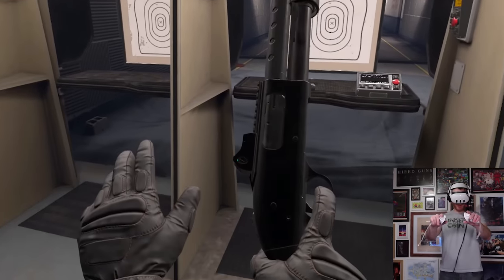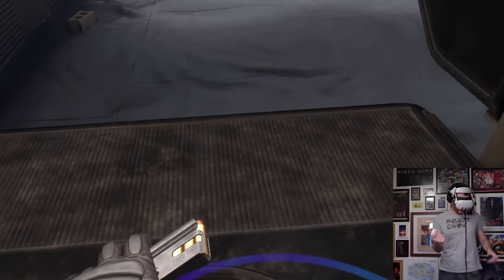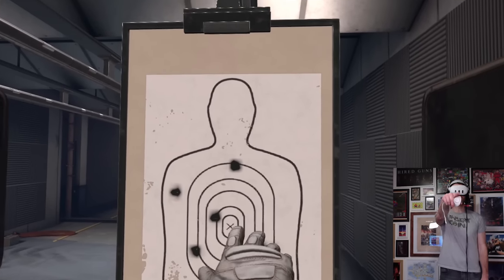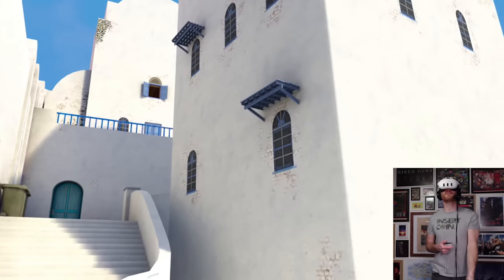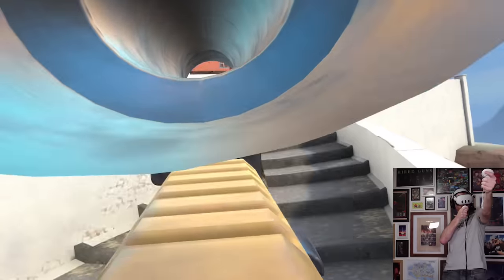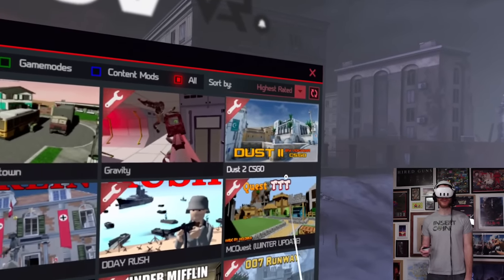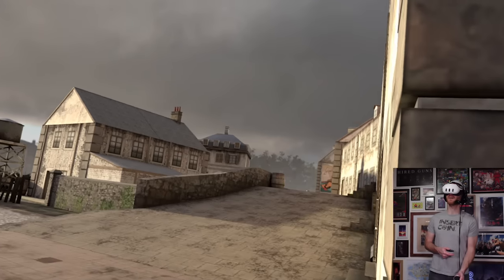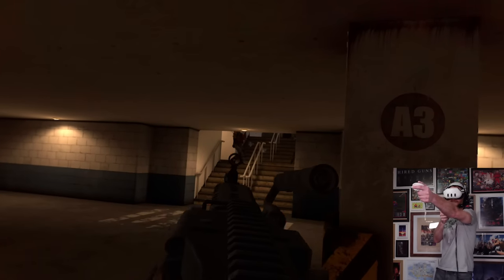Let's Play Pavlov Shack! - PAVLOV VR QUEST 3 GAMEPLAY - Ian's VR Corner - SPONSORED CONTENT!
Buy Pavlov Shack for the Quest 2, Quest 3 or Quest Pro

On today's episode of Ian's VR Corner, Ian gets to jump back into one of his favourite ever VR games, Pavlov VR gameplay on the Quest 3! That's right, Pavlov Shack gameplay has finally left the App Lab and become a full release and you can learn all about Pavlov Shack Quest 3 gameplay  and watch Ian put a few of the game modes through their paces in this week's Pavlov VR Quest gameplay Let's Play!